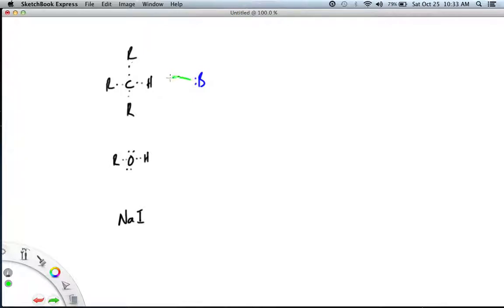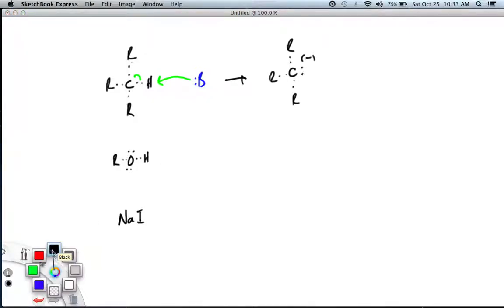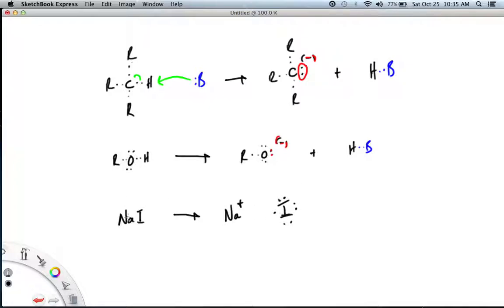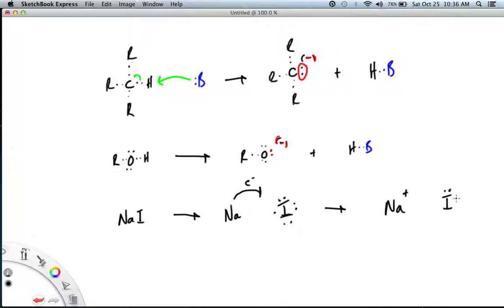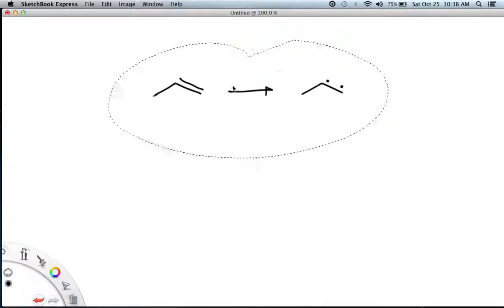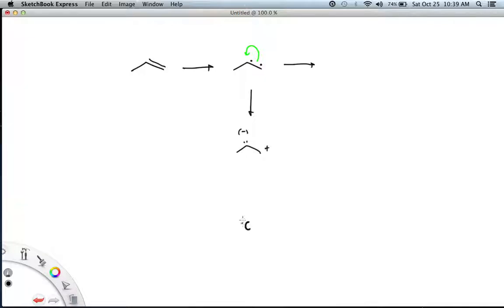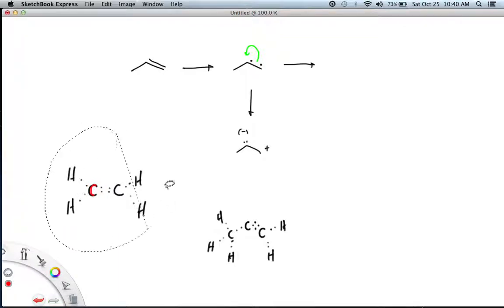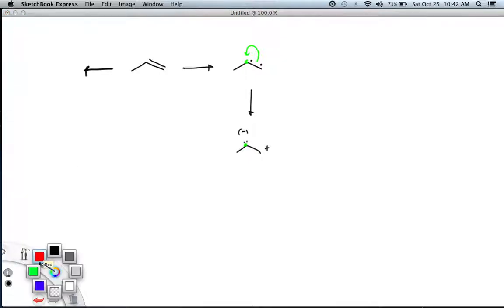Nucleophiles-part 2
I am not sure why the video is choppy (tried uploading a few times…no difference). Hopefully, it will not take away from the content.